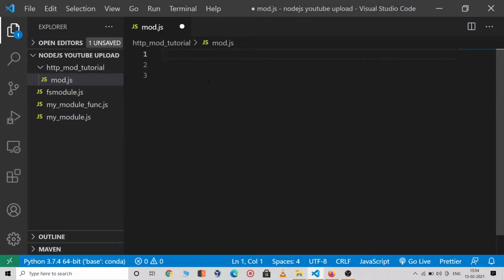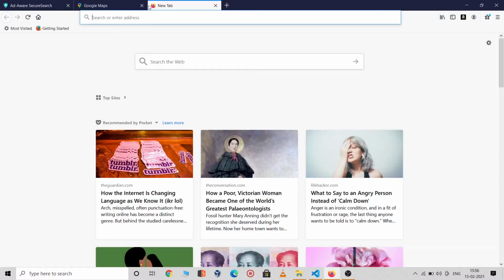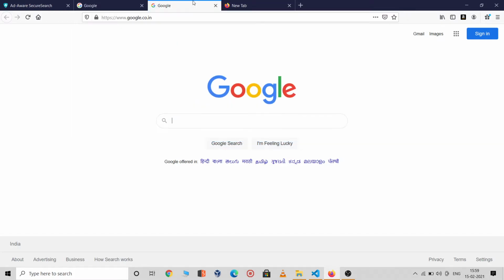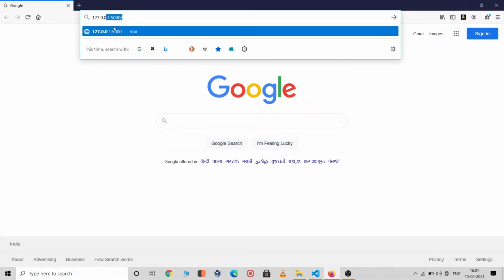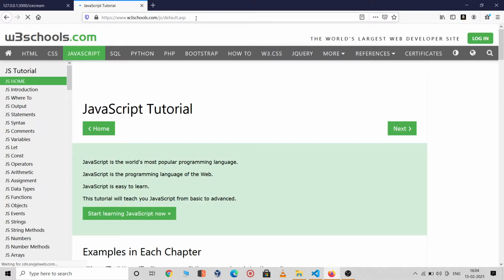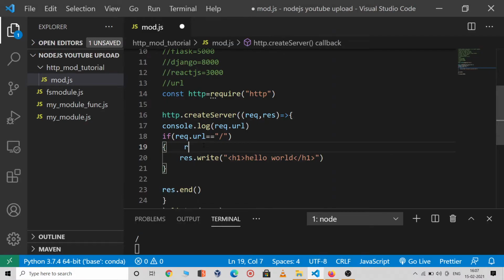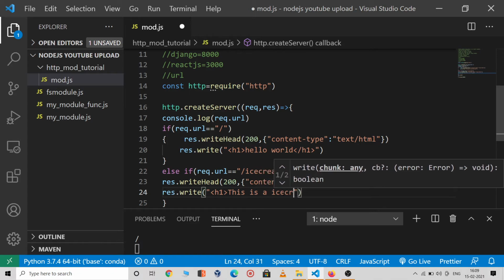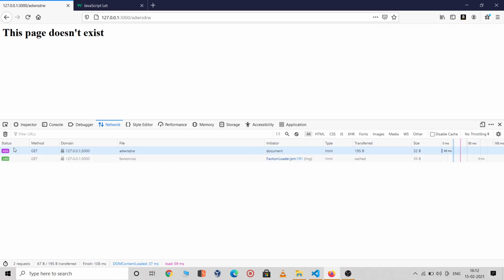http module in nodejs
In this video you are gonna learn about http module in Nodejs